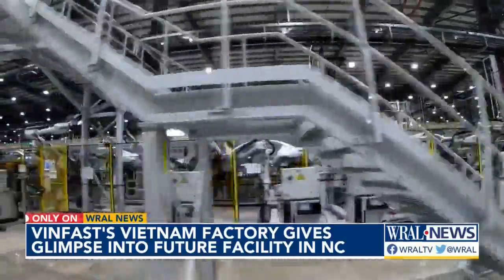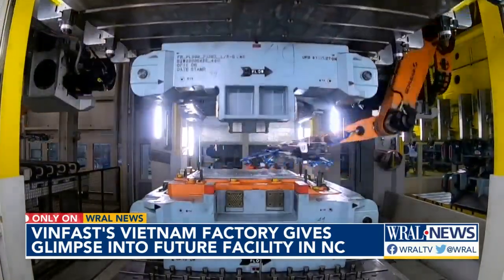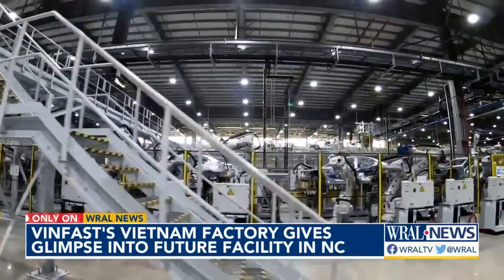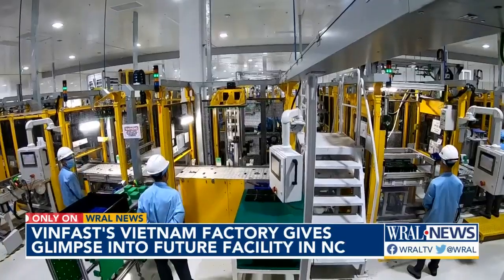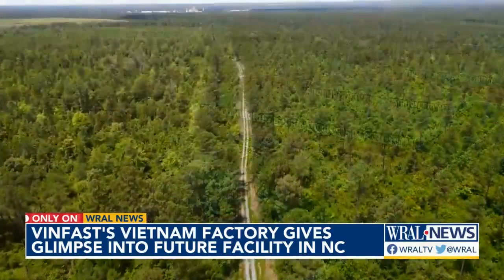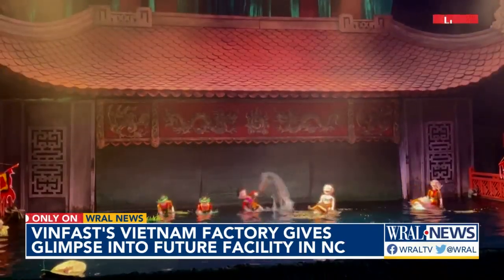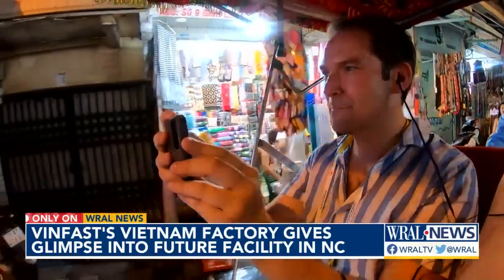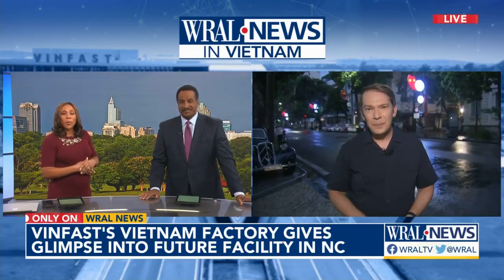VinFast's factory in Vietnam a sneak peek at what's coming to Chatham County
WRAL News got a behind-the-scenes tour of VinFast's general assembly shop in Vietnam.

VinFast will soon begin building a $4 billion elective SUV facility in Moncure.

The plant is expected to bring 7,500 jobs in five years.

The Vietnamese-based company is stopping the production of gas-powered cars and going entirely electric.

WRAL News got a behind-the-scenes tour of VinFast’s general assembly shop in Vietnam. An assembly line showed how machines and crews put together a VF8 electric SUV, like those VinFast is expected to produce by July 2024 in North Carolina.